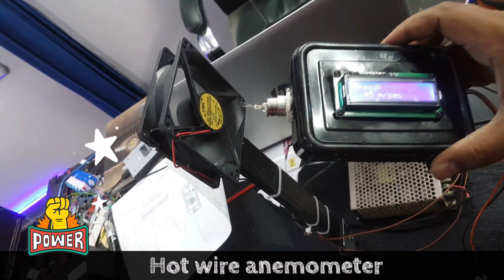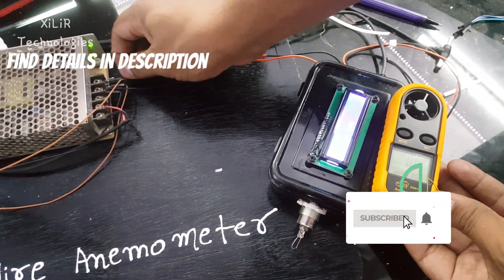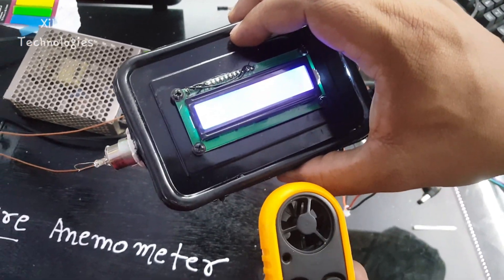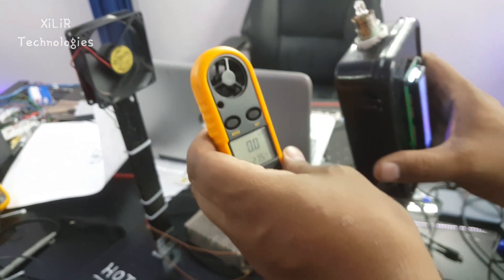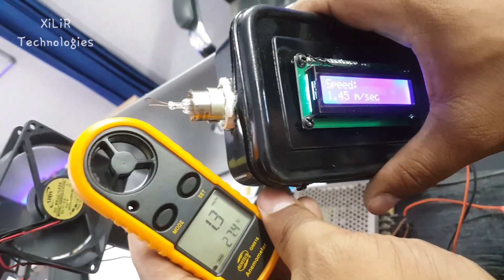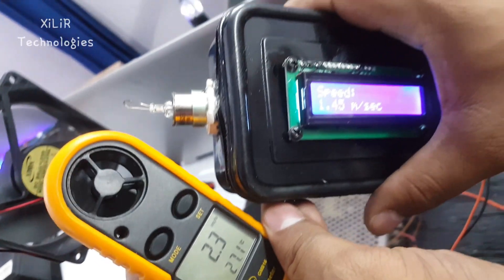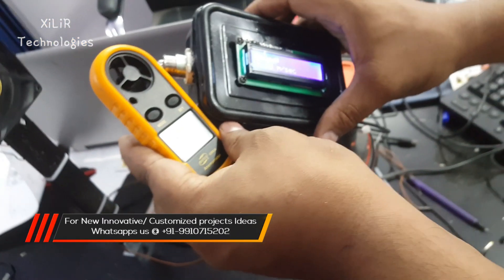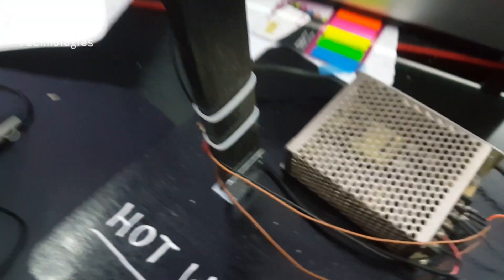How to make Hot Wire Anemometer Project || Wind Speed Measurement | by XiLiR Technologies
Measure Wind Speed using Anemometer & Arduino
An anemometer is a device used for measuring wind speed and direction. It is widely used for measuring the speed of airflow in the atmosphere, in wind tunnels, and in other gas-flow applications.
The term is derived from the Greek word anemos, which means wind, and is used to describe any wind speed instrument used in meteorology.

Contact person:

Phone/ Whatsapp
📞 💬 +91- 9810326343